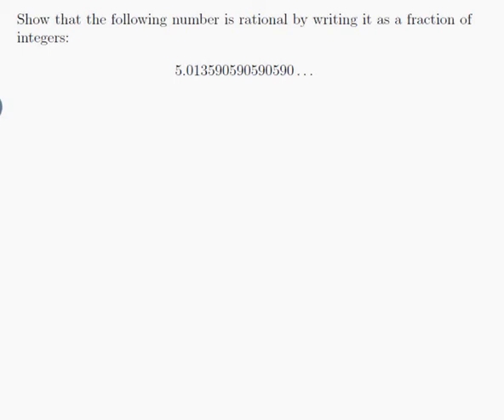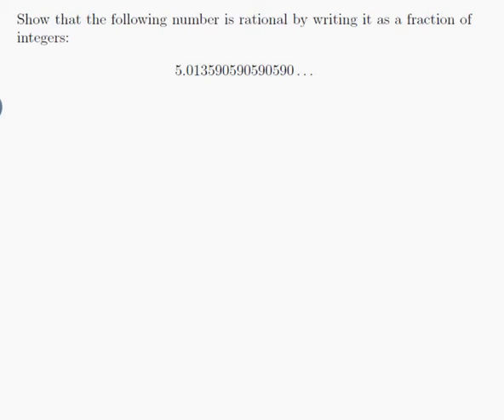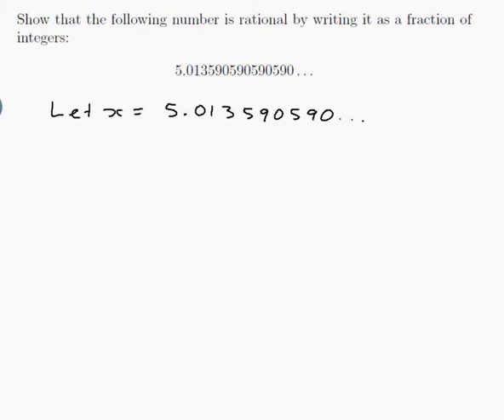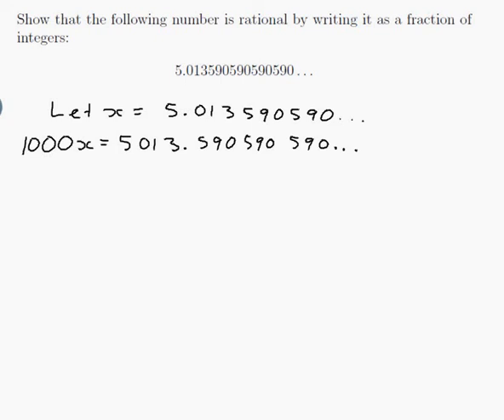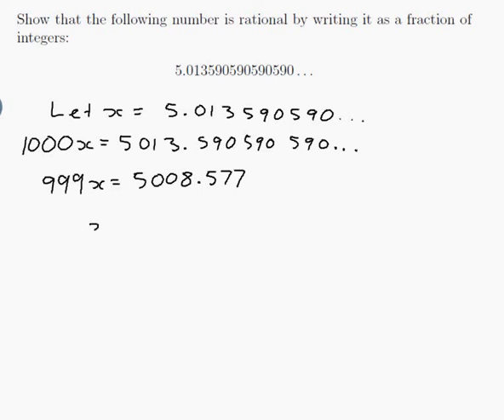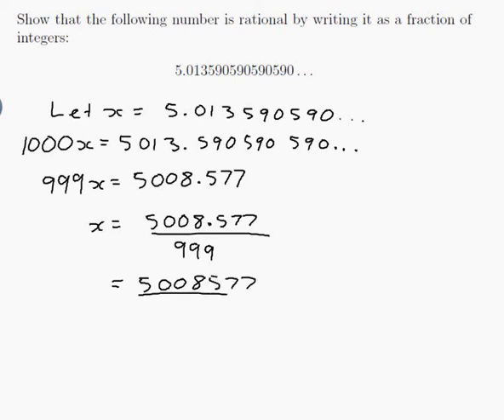EXAMPLE: Writing a repeating decimal as a fraction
Worked example by David Butler. Features writing a repeating decimal as a fraction